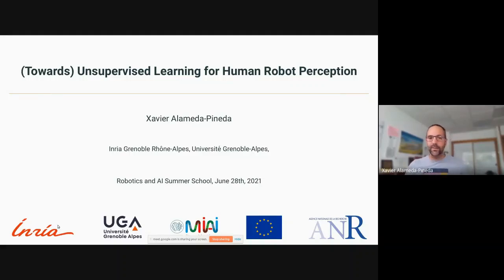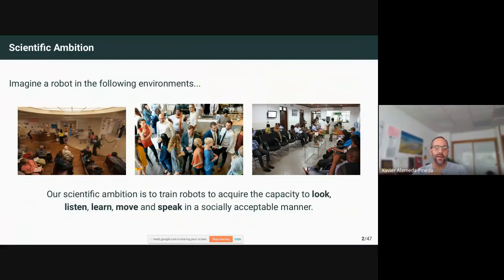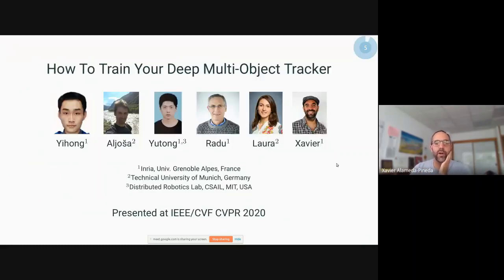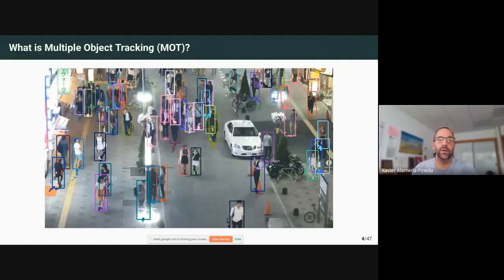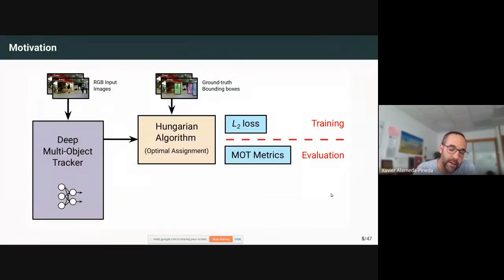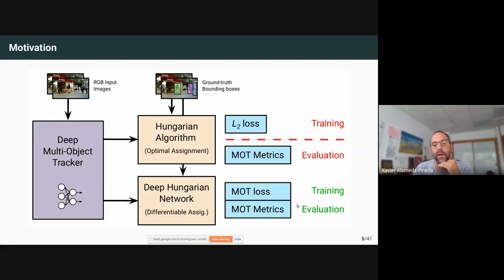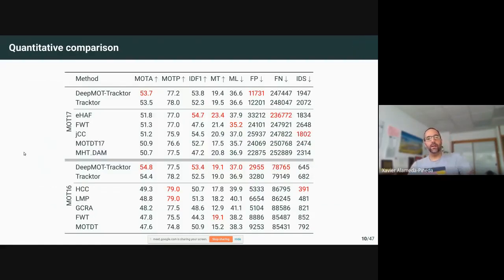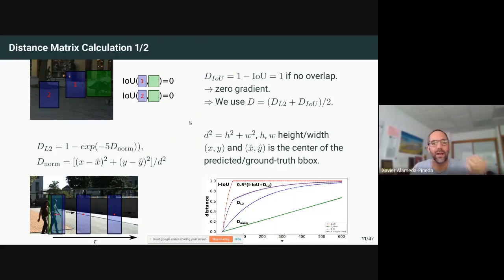Unsupervised Learning for Human Robot Perception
Robotics & AI Summer School 2021
Xavier Alameda